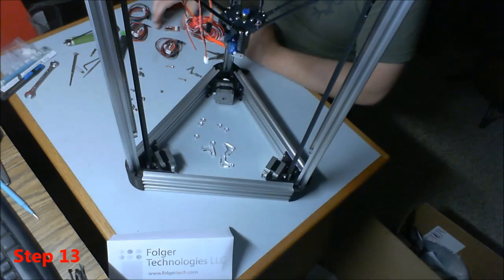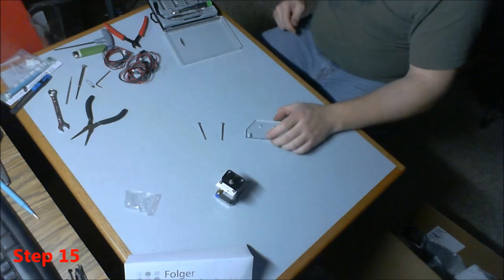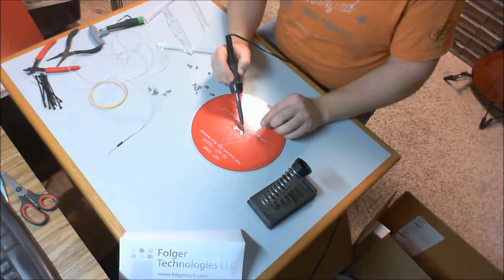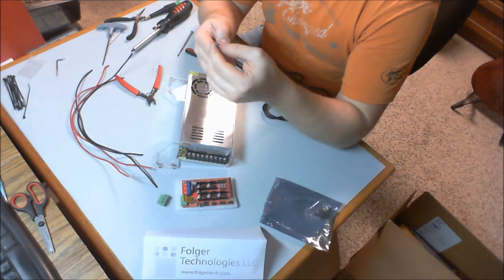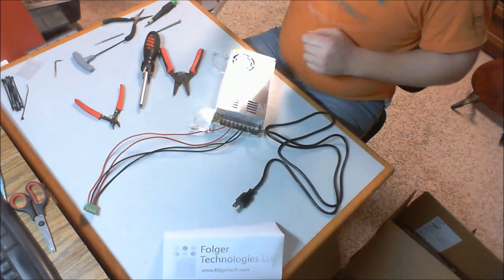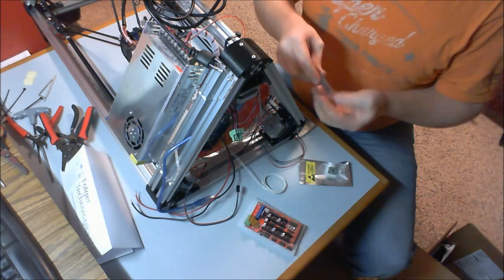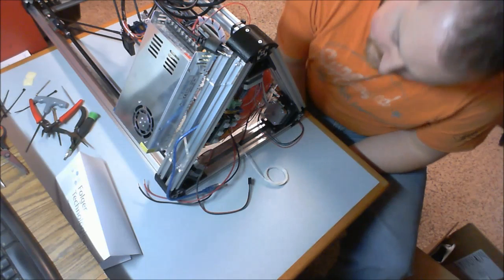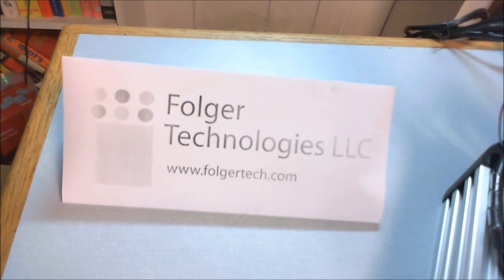Folger Tech Kossel 3D Printer Build Steps 13 - 26 of 26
Folger Technologies Kossel 2020 Build

0:00    step 13
6:26    step 14
12:47    step 15
19:56    step 16
22:00    step 17
31:10    step 17 pt. 2
36:54    step 18
52:20    step 19
56:02    step 20
58:45    step 21
1:00:23    steps 22-26